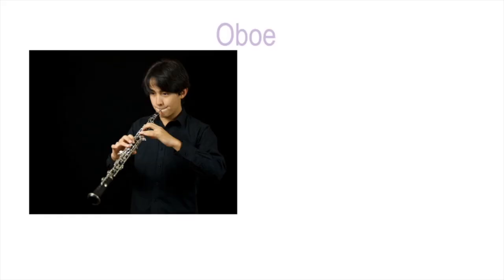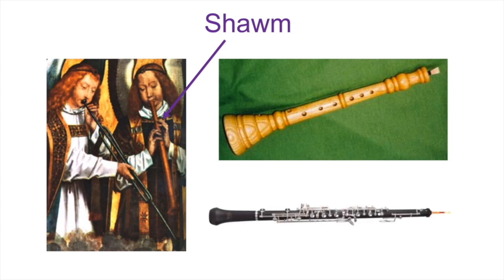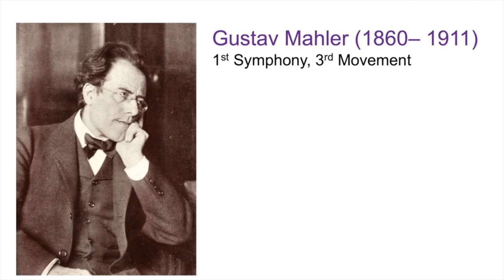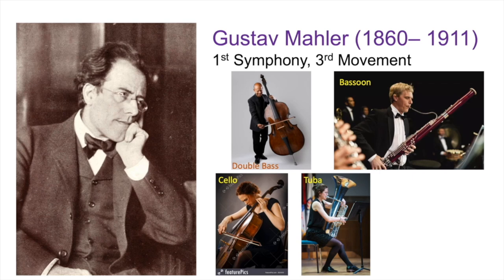Music with Natalia - Lesson 1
Ideal for students in Key Stage 2!